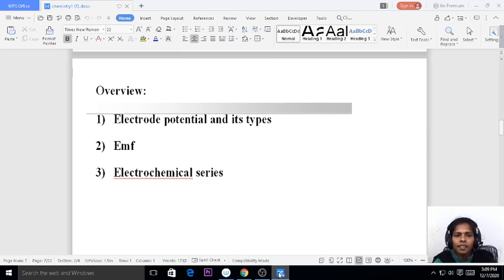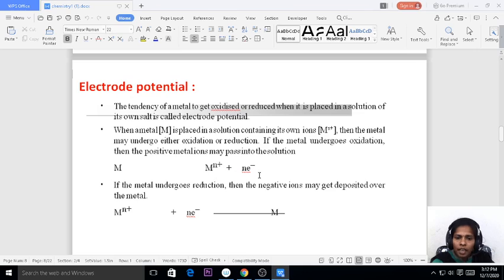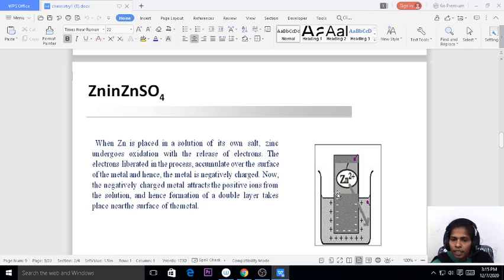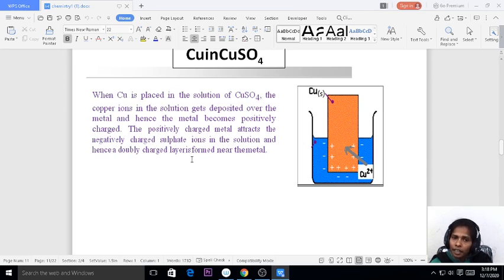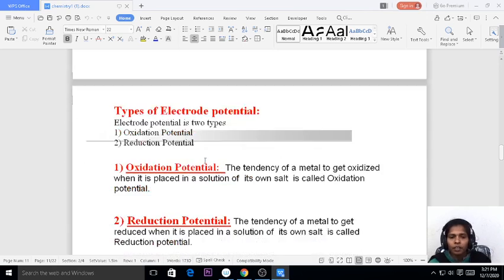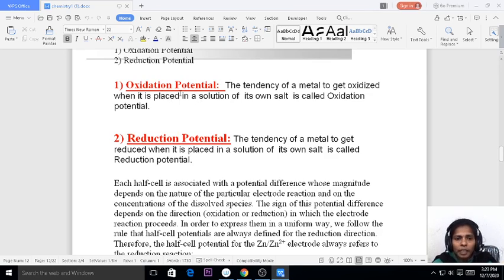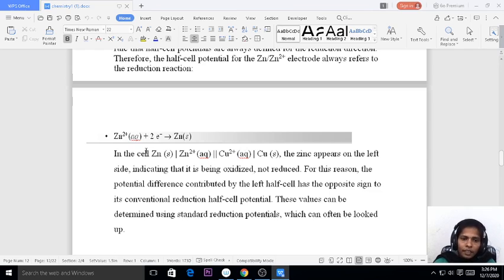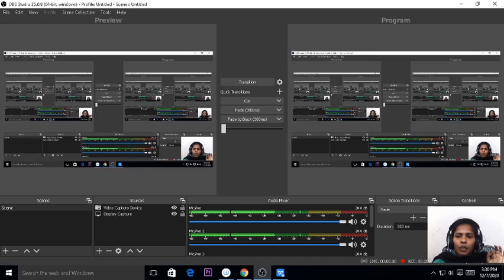electro chemistry class2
electrode potential and its types and emf